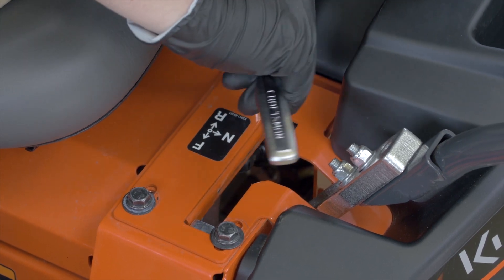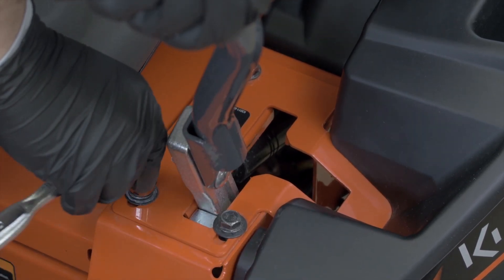Know Your Kubota Z200 Series HST Transmission and Lever Controls Adjustment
Watch this How To video for general guidance about HST transmission and lever control adjustment for your Z200 Series mower. Help your Z Series operate at its maximum potential.